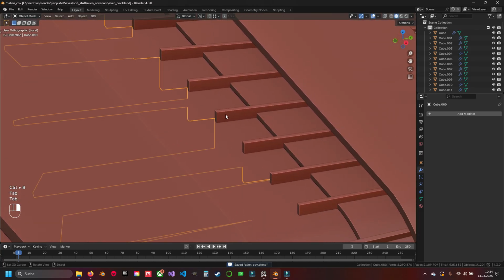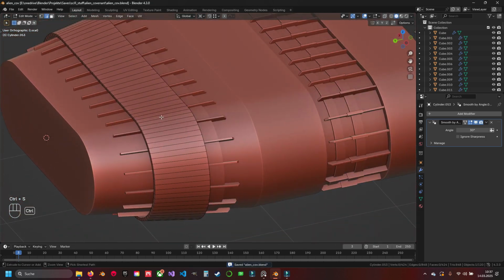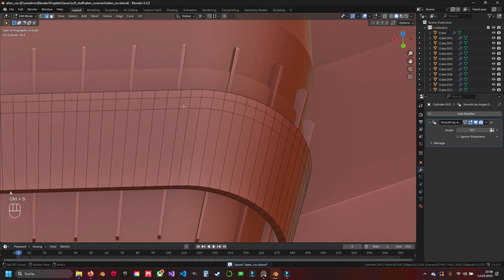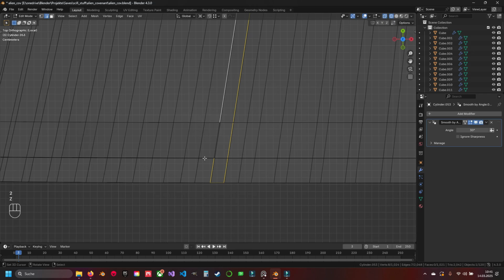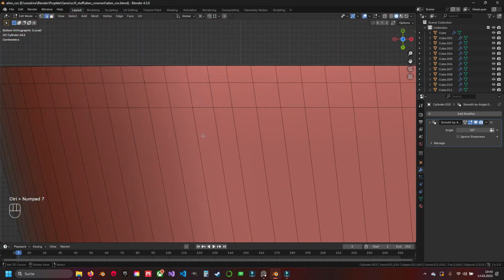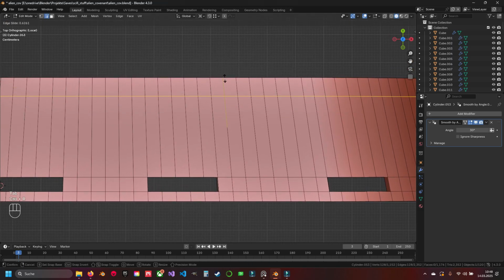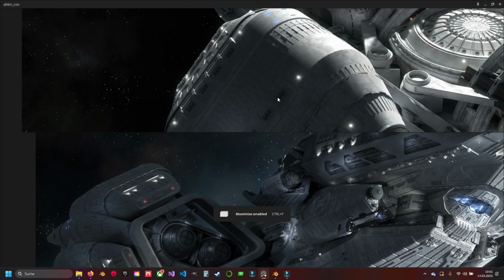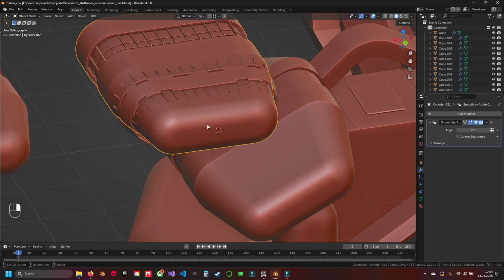Chapter: High Poly Modeling scifi ship "Covenant" part 24